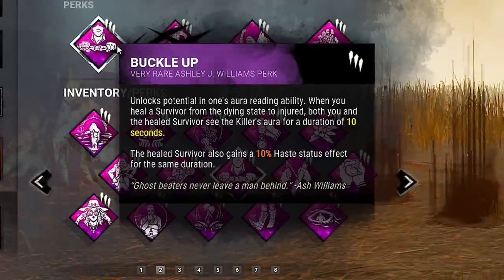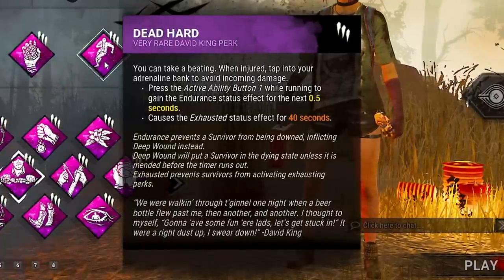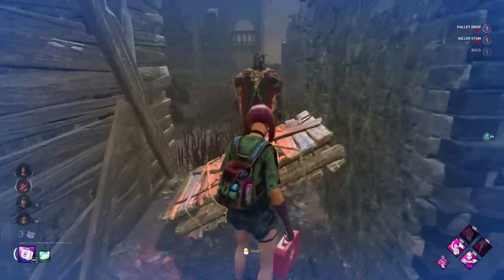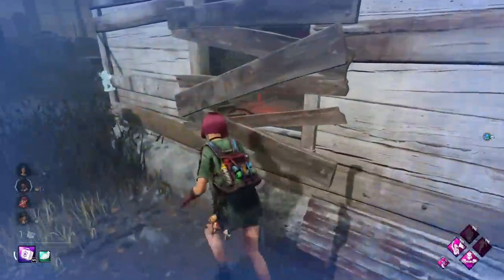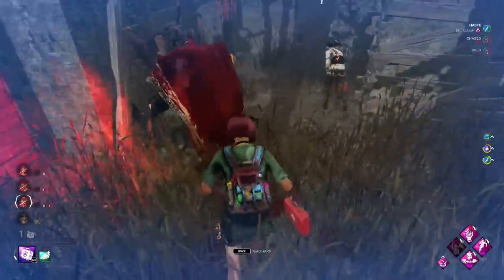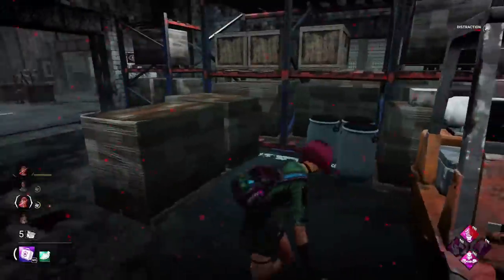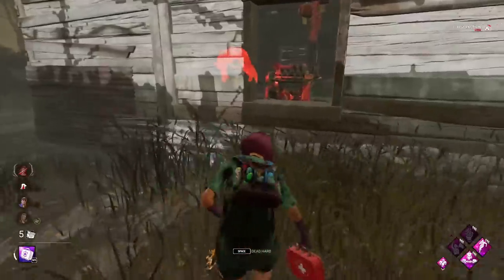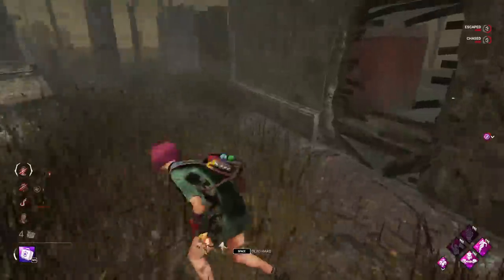The NEW Buckle Up BUFF is Crazy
In today's video we are going to be testing out the new buckle up buff which now includes a 10% haste, hope you all enjoy the video! Check out Mews channel here: @MadeByMew (she also created the thumbnail)
Dead by Daylight is an asymmetrical horror game featuring 4 survivors and 1 killer. Some of the best perks in the game include sprint burst, dead hard, balanced landing, exhaustion perks, decisive strike, unbreakable, object of obsession, adrenaline, iron will, pop goes the weasel, Hex:ruin, corrupt intervention. Some of the best builds in the game include the no mither build, the tryhard survivor build, the meta survivor build, the invincible survivor build, the vault speed build, the most toxic survivor build, the legacy survivor build, the object of obsession build, the aura build, the most efficient survivor build, the best survivor build, the best killer build, the genrushing build